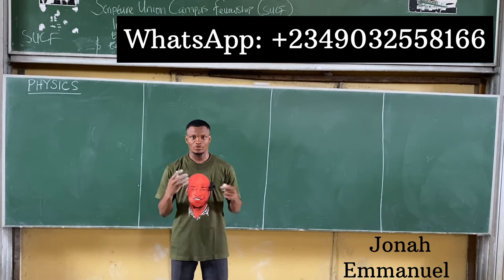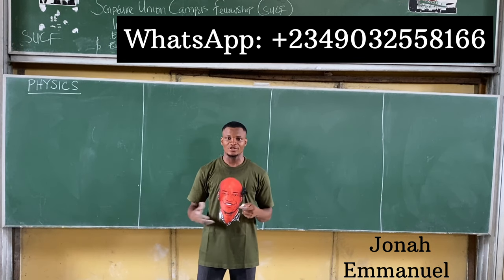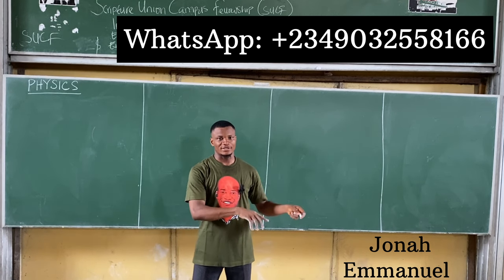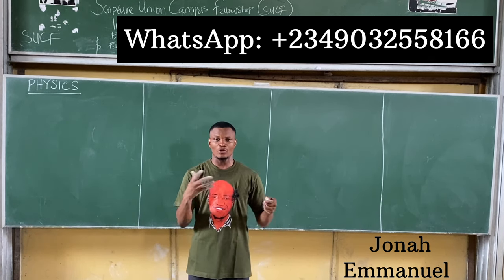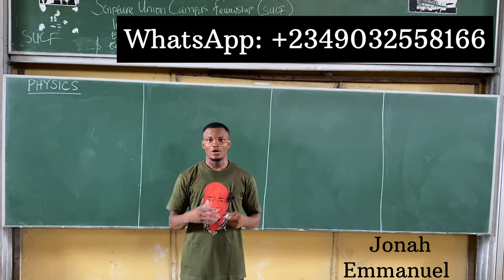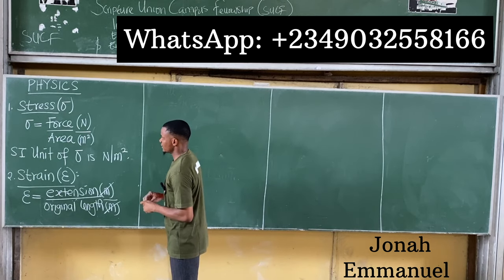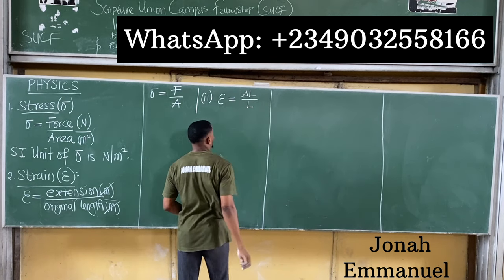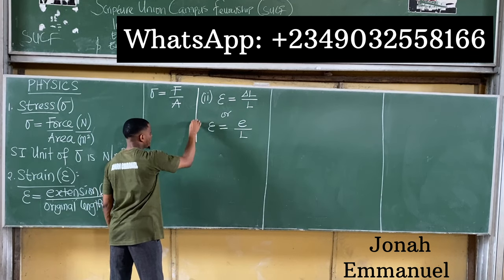Stress, Strain and Young's modulus JAMB and WAEC physics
This video gives a complete explanation of the idea of stress, strain and Young's modulus. In this video you’ll learn about stress, strain and Young's modulus and their mathematical form and how to apply the idea of stress, strain and Young's modulus in solving physics problems. This JAMB and WAEC physics tutorial gives you a good understanding of all you need to know about stress, strain and Young's modulus with examples and solving.